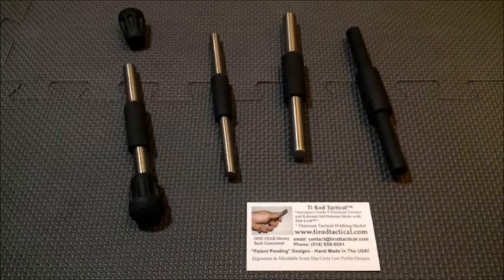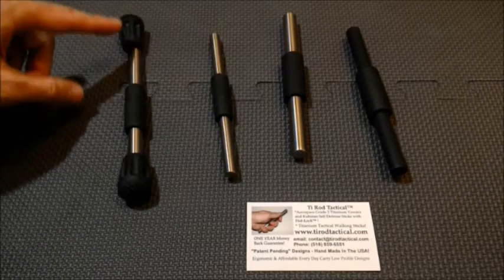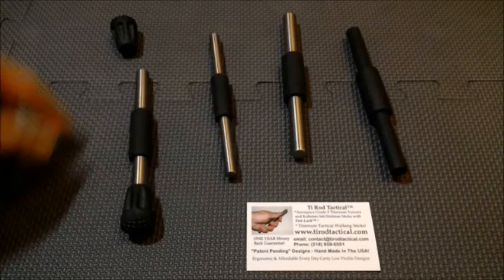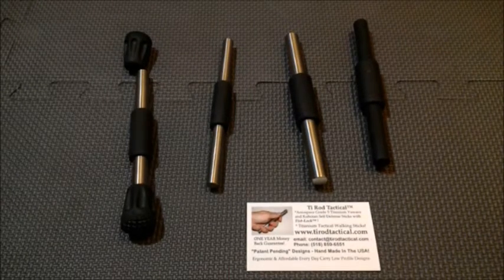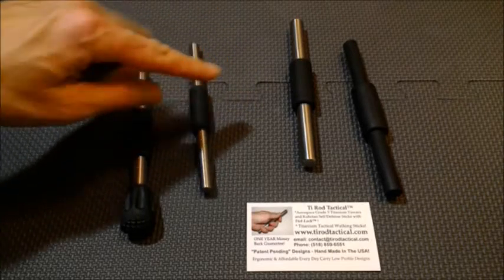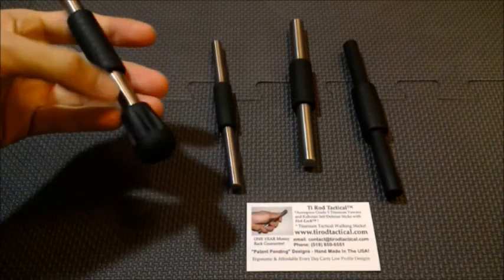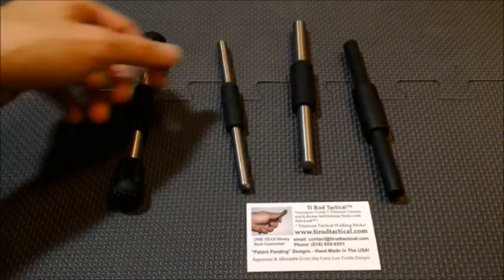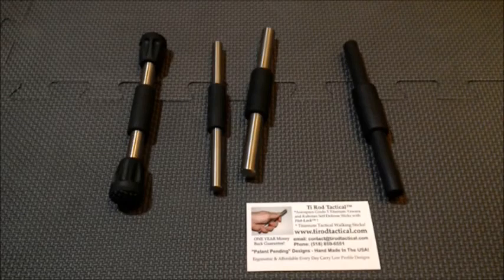Ti Rod Tactical Yawara Sticks